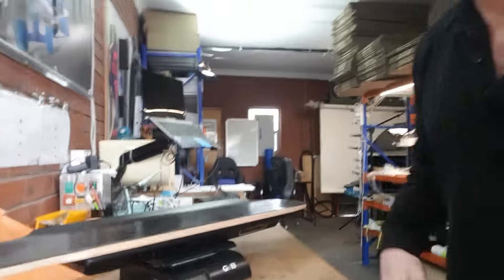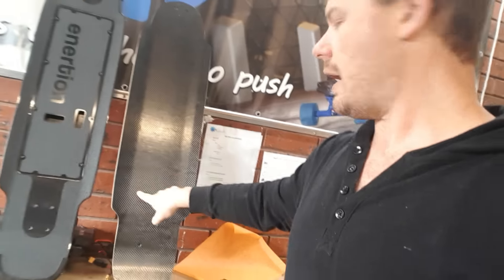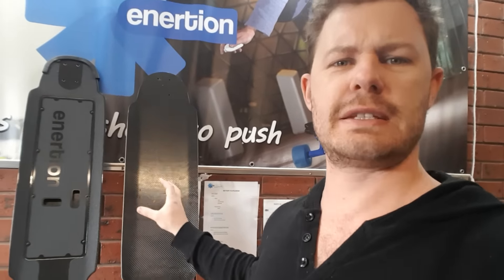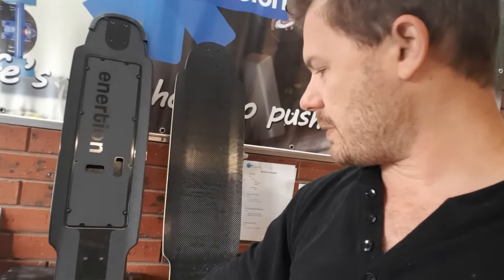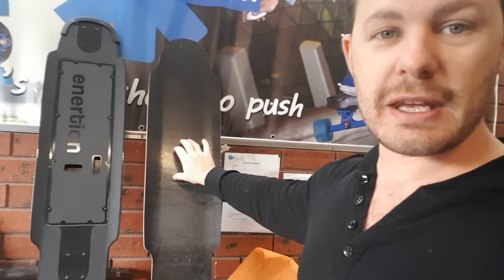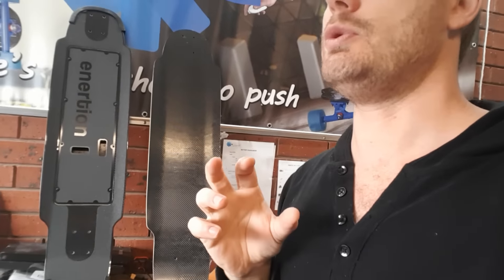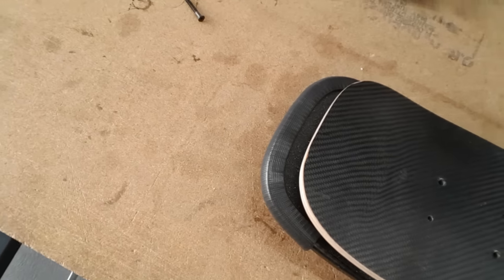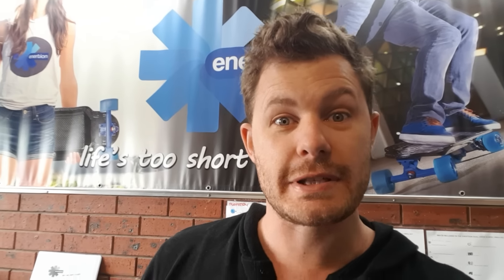Raptor 2 - carbon fiber vs wood deck